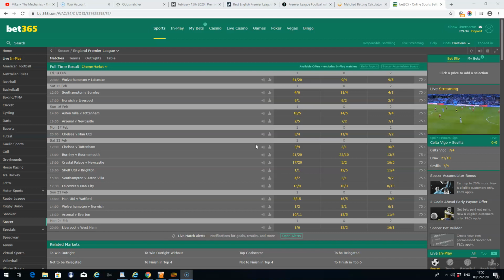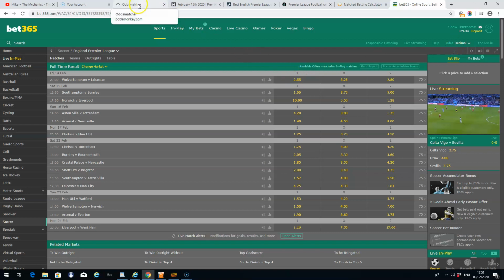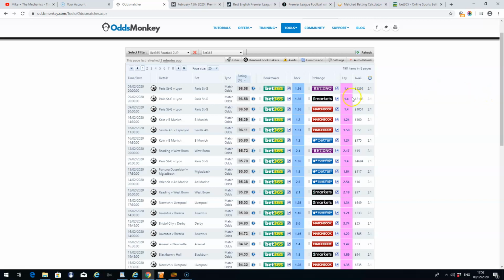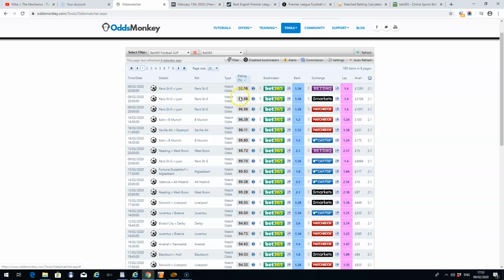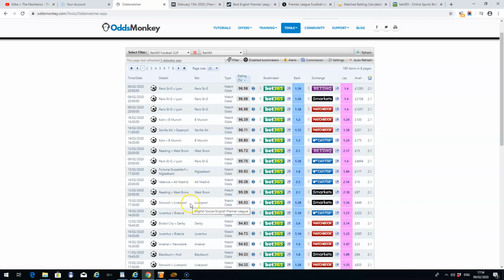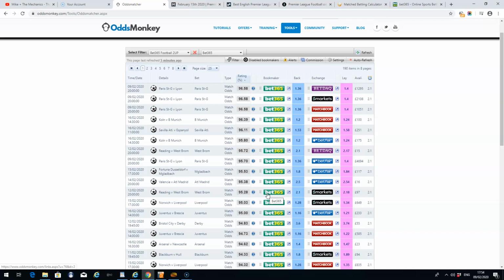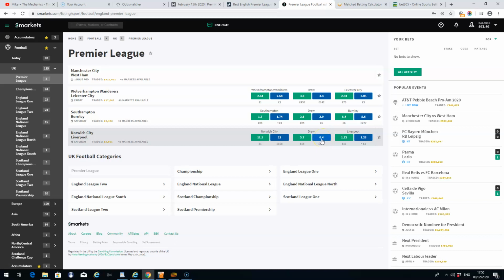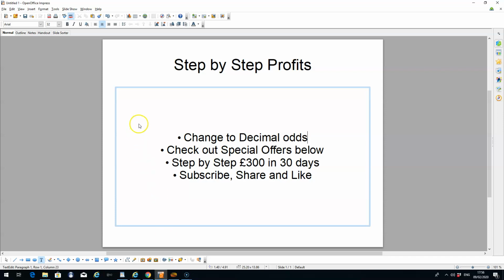Beet365 transfer and change odds to decimal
How to change your betting odds with Bet 365 from fractional to decimal odds.